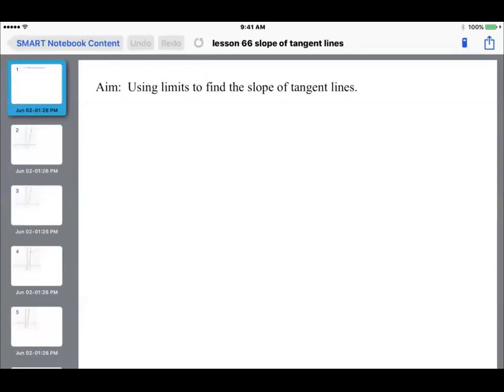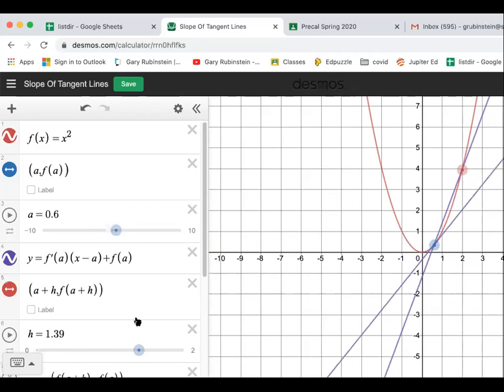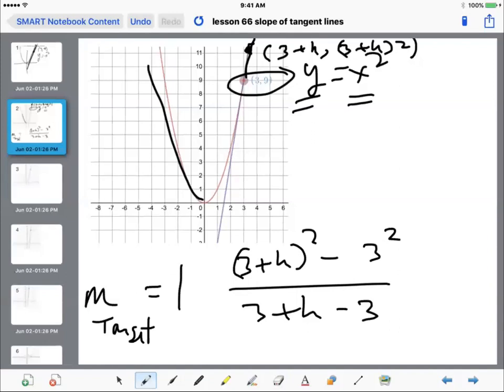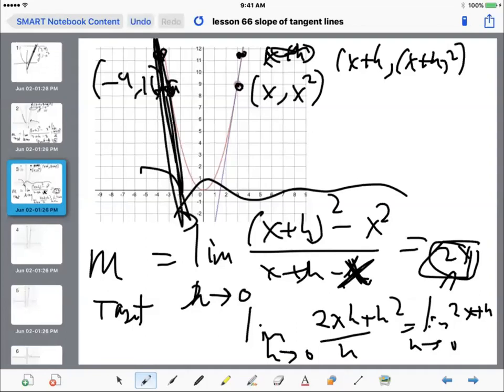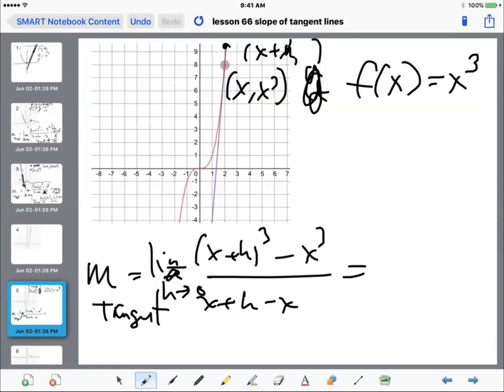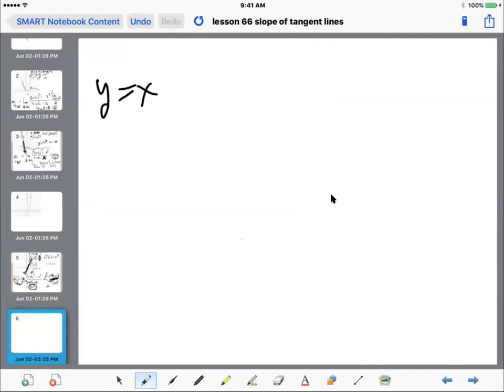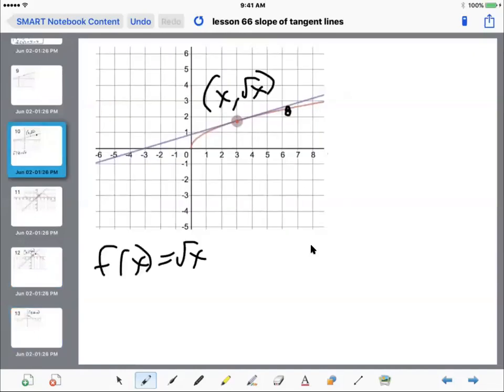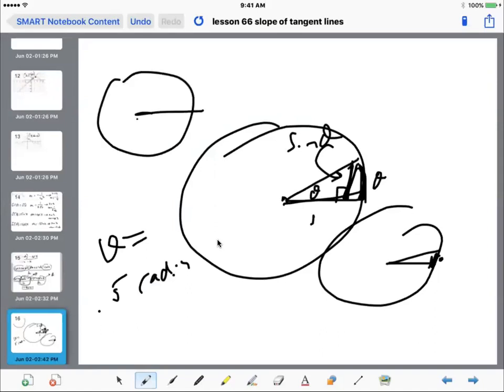Precalc Zoom Lesson 62 Slope Of Tangent Lines